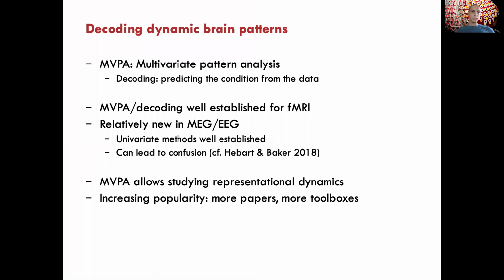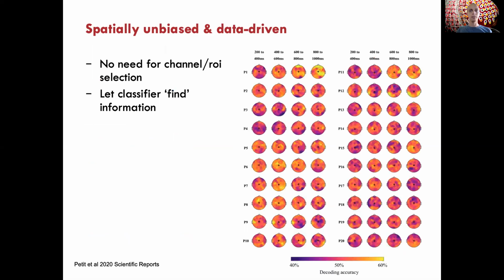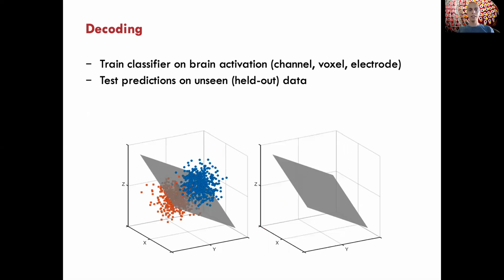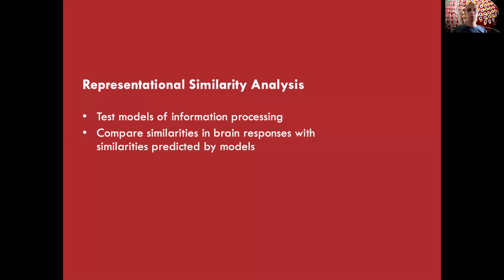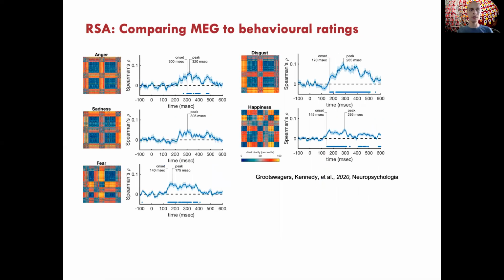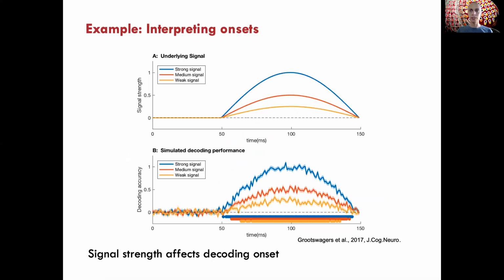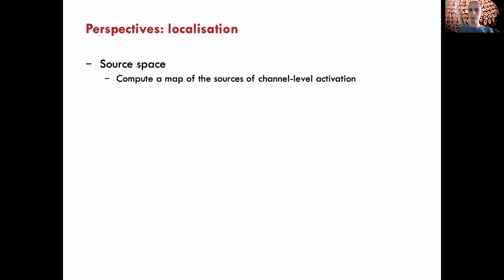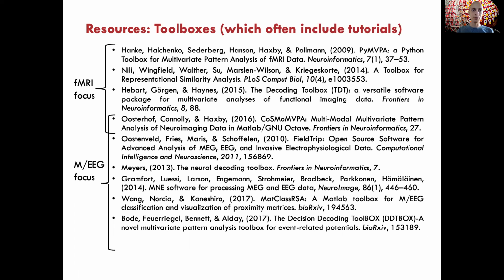Decoding and representational dynamics in MEG and EEG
Presented at MVPA symposium at IHBM2020